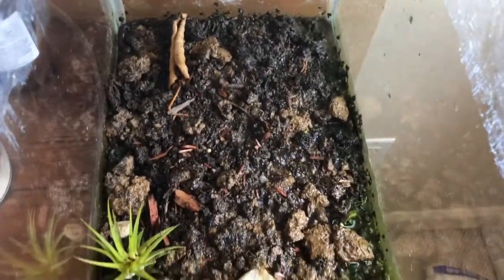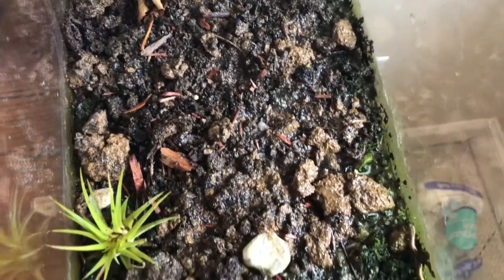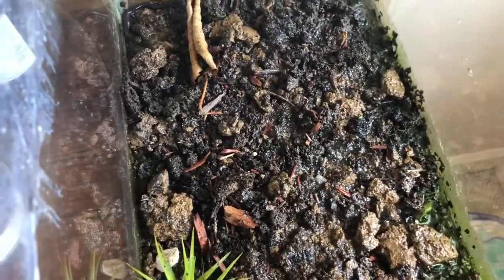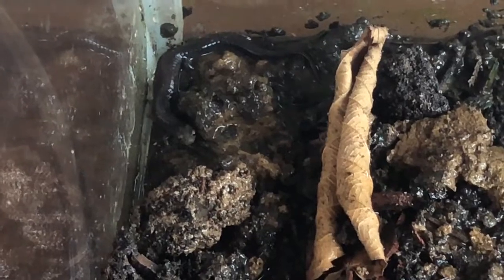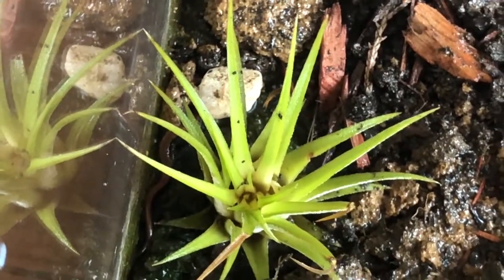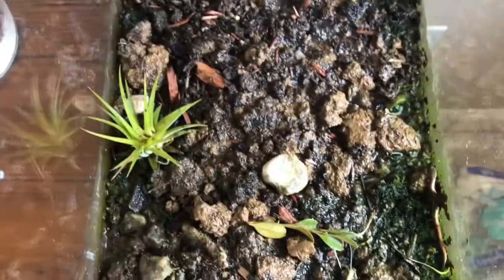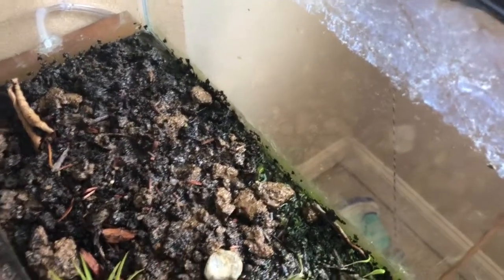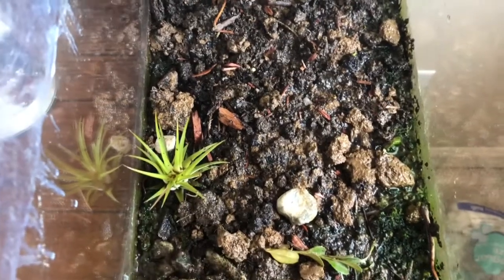Redback Salamanders! New Outworld Addition!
Found these cute little guys while out looking for Queens.